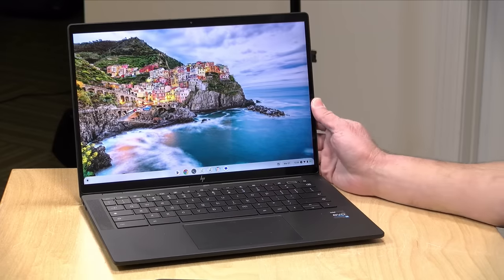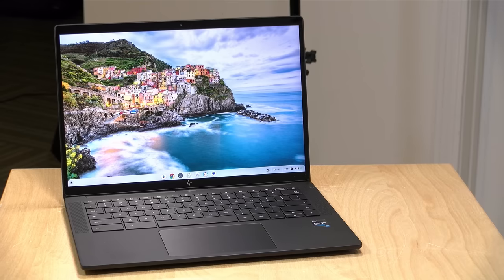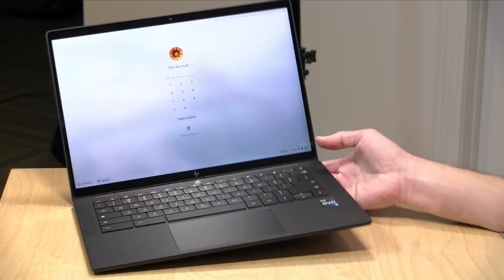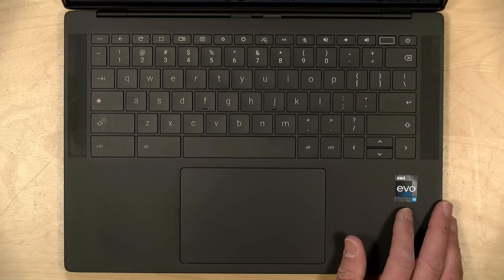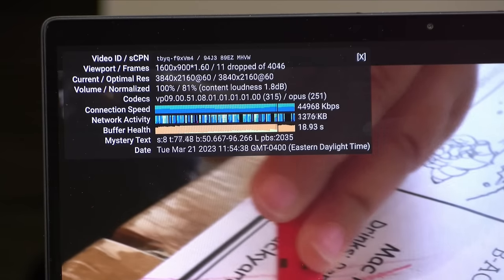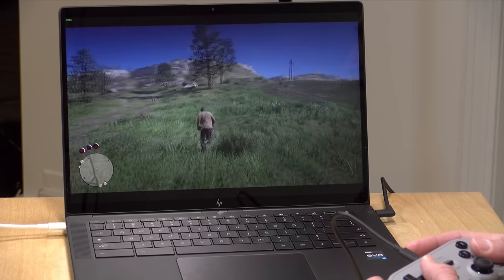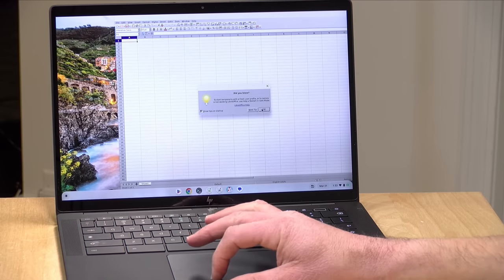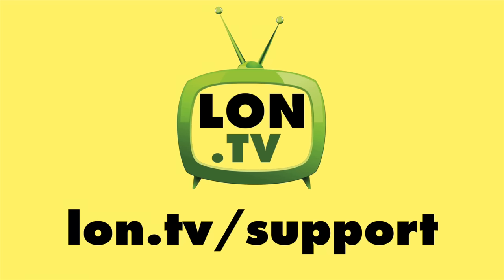HP Dragonfly Pro Chromebook Review - High End Chromebook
VIDEO INDEX:
00:00 - Intro
00:42 - Price
02:19 - Hardware
02:53 - Display
03:50 - Battery Life
04:12 - Build Quality & Weight
04:29 - Ports
05:15 - Keyboard, Trackpad and Speakers
06:35 - Webcam
06:56 - Support Options
07:31 - Web Browsing & YouTube
09:17 - Browserbench Speedometer Test
09:33 - Android Gaming
10:08 - Steam Games : Red Dead Redemption 2 & No Mans Sky
12:12 - Fan Noise
12:34 - Linux
13:32 - End of Support Date
14:10 - Conclusion